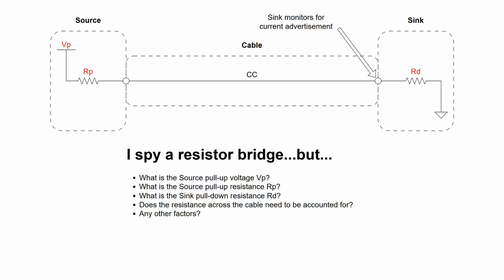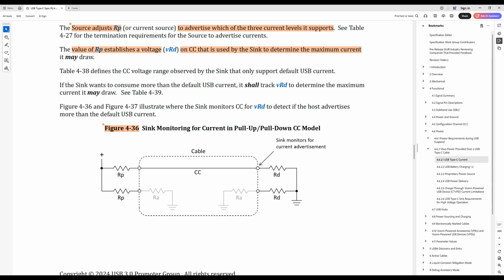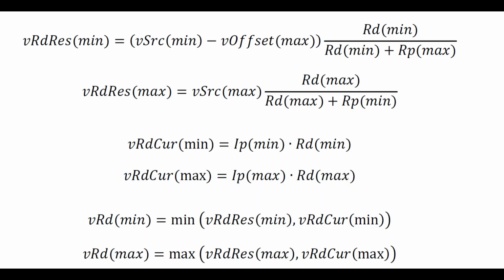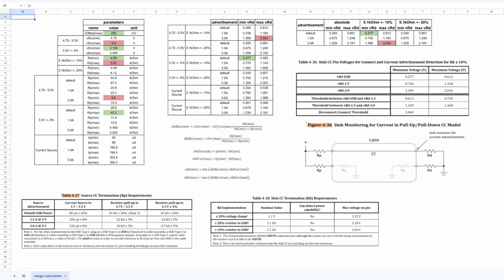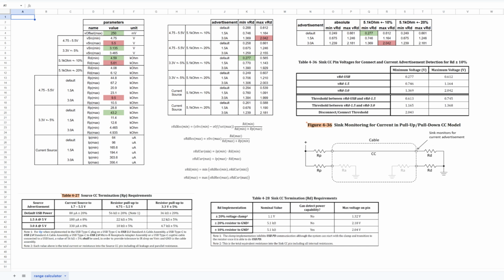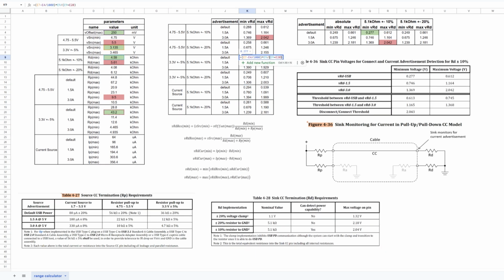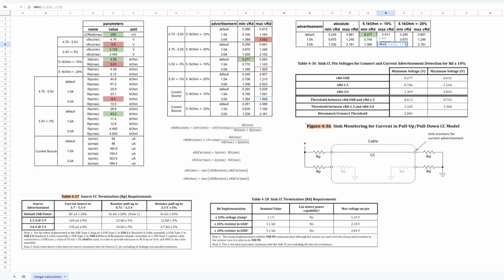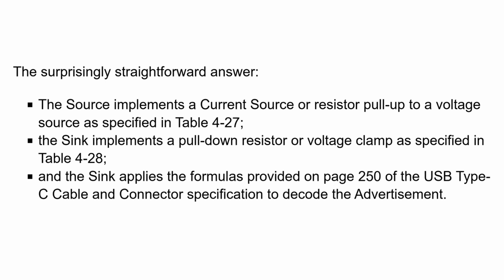How is the current limit communicated using USB Type C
In this video I discuss the USB Type-C Current Advertisement. How does the Source decide which Advertisement to send? How does the Sink decode the advertisement?